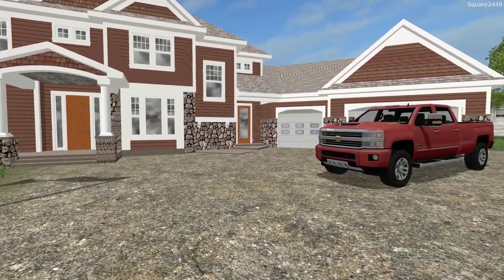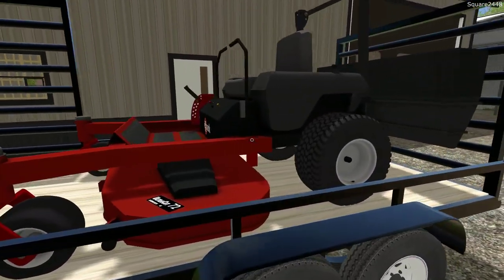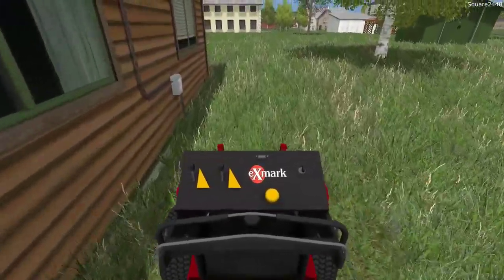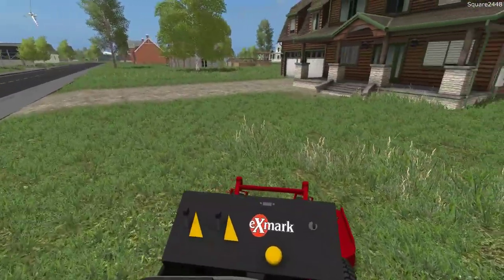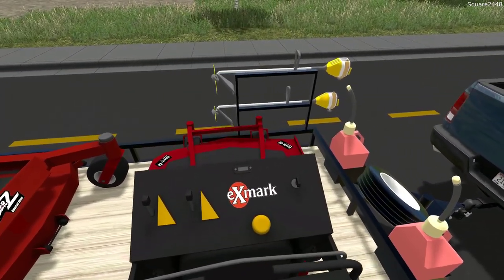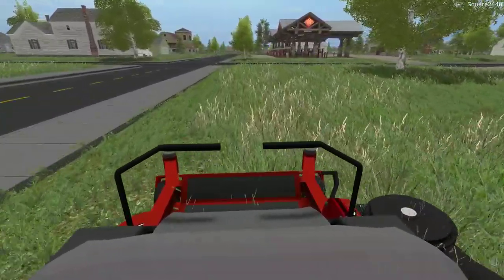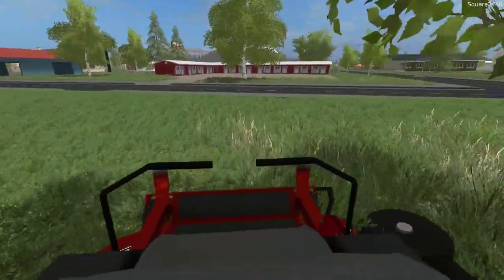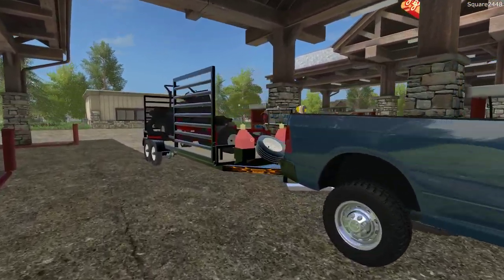Lawn Care | Throwback | Exmark Mowers | Ram Work Truck | Farming Simulator 17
Today we do a throwback to Farming Simulator 17.

Thanks, Square2448